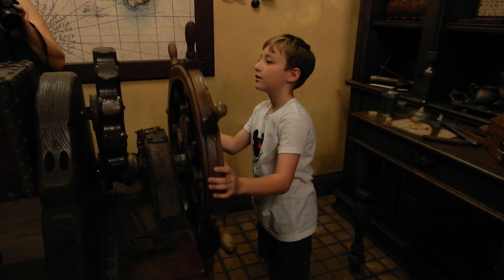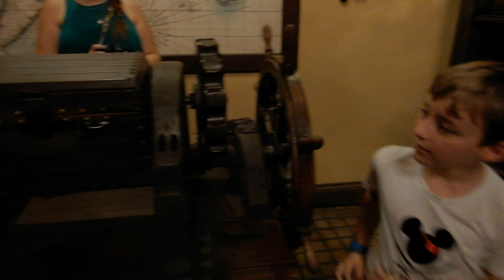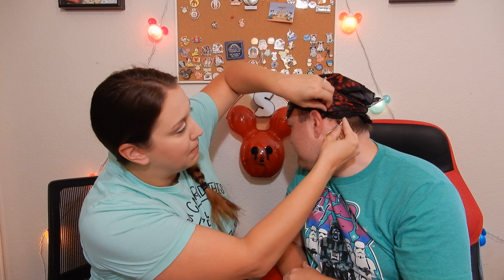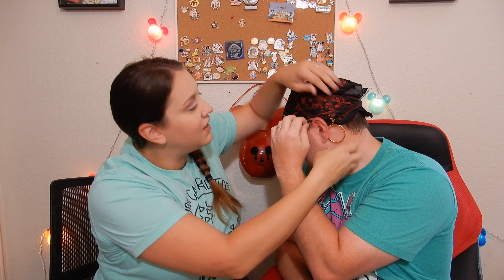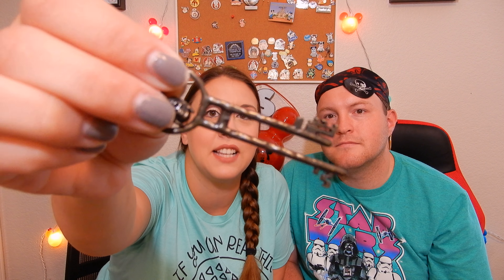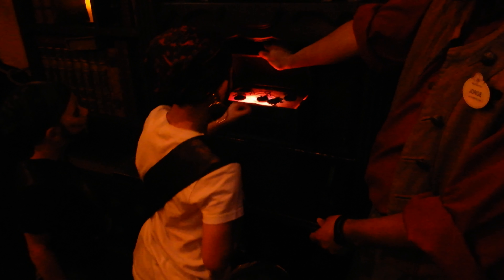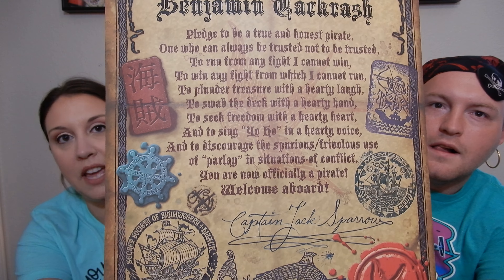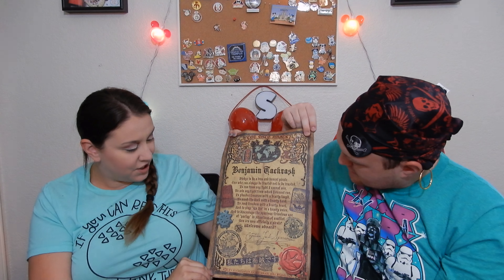A Pirates League Review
In this video, we give you an overview of The Pirates League Experience and share our honest opinions about whether we found it to be worth it.

We are a family of five that lives in Texas, but our hearts live in Florida. We will share tips, tricks, hauls, and vlogs. To all who come to this happy place, welcome!